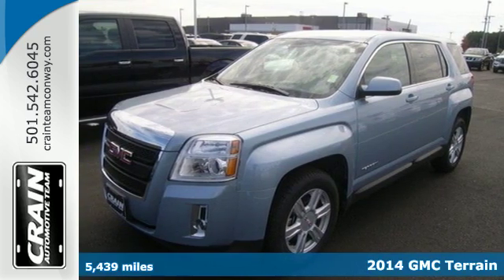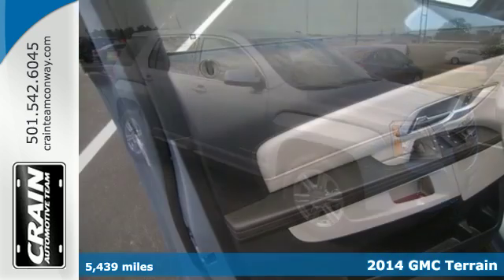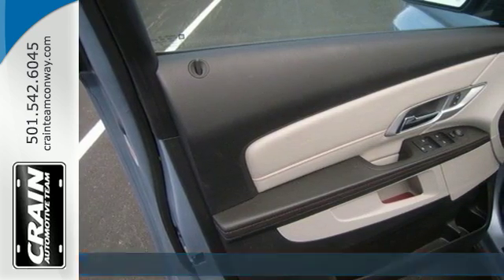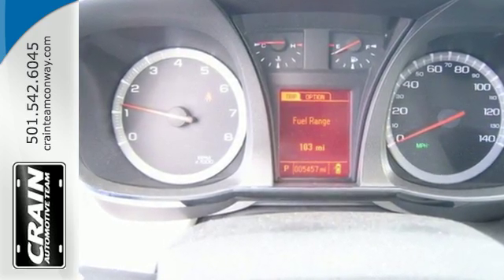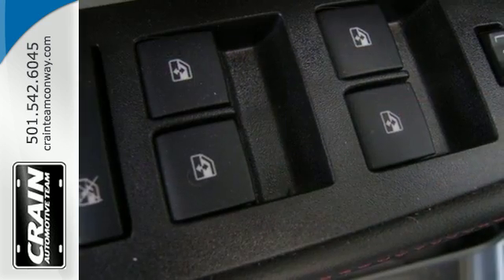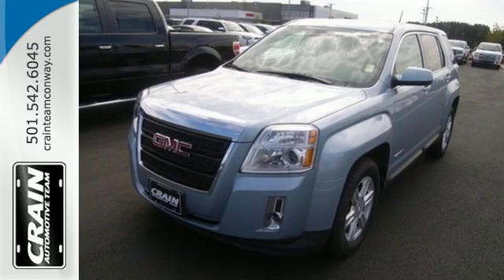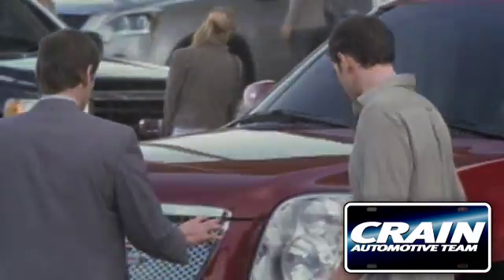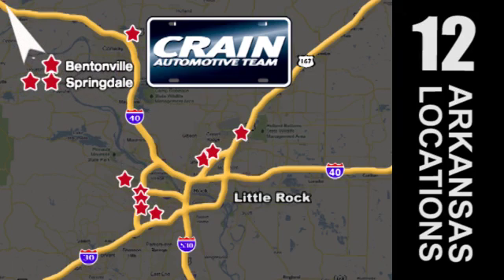Used 2014 GMC Terrain Conway AR Little Rock, AR 6SG2604A - SOLD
Year: 2014
Make: GMC
Model: Terrain
Trim: SLE
Engine: 2.4L DOHC 4-Cyl SIDI Spark Ignition DI Engine
Transmission: Automatic
Color: SILVER
Interior: Gray
Mileage: 5439
Stock #: 6SG2604A
VIN: 2GKALMEK6E6266459
Crain Buick Conway is pleased to be currently offering this 2014 GMC Terrain SLE with 5,439 miles. This GMC Terrain SLE is an incredibly versatile vehicle that is a must have for any family. Start enjoying more time in your new ride and less time at the gas station with this 2014 GMC Terrain. The quintessential GMC -- This GMC Terrain SLE speaks volumes about its owner, about uncompromising individuality, a passion for driving and standards far above the ordinary. More information about the 2014 GMC Terrain: Starting about $26,500, the 2014 GMC Terrain is one of the most affordable crossover vehicles in its class a class that includes the Honda CR-V and Toyota RAV4. The interior features a dual-cockpit design ice-blue ambient lighting and sophisticated, classy appearance touches that make it look much more expensive than it is. Interesting features of this model are Powerful engine selections, available all-wheel drive, and sharp styling inside and out Every new and pre-owned vehicle is backed by the Crain Commitment, including our 100% low price guarantee, a 100 hour love it or leave it exchange policy, and a 100 year 100,000 mile warranty. The Crain Team's Got 'Em!

Address:
1003 North Museum Road